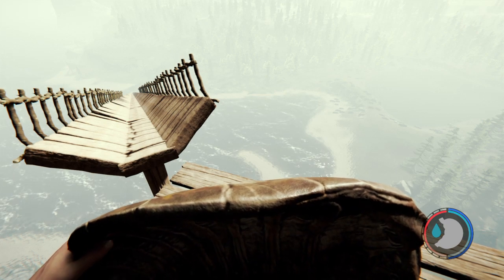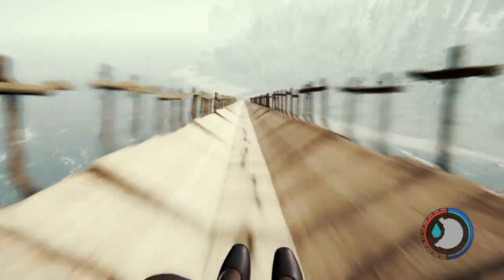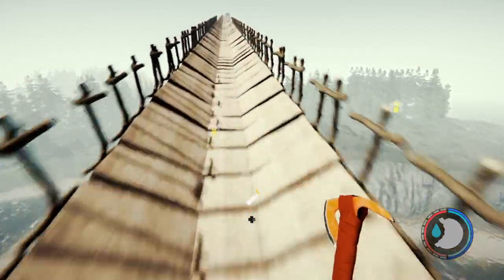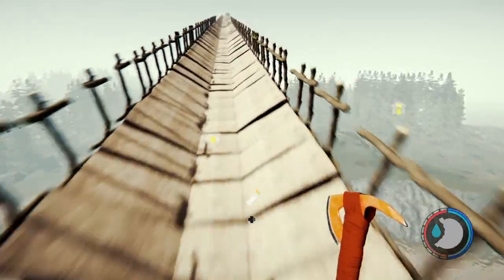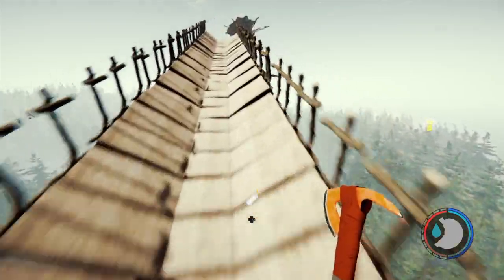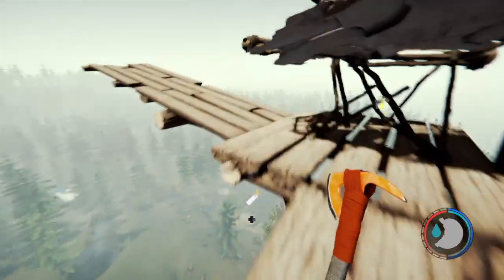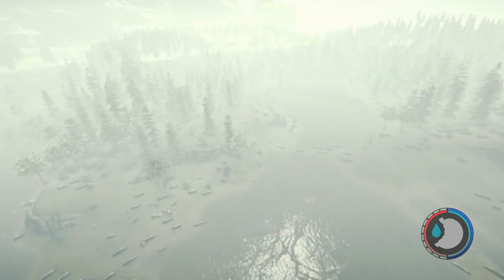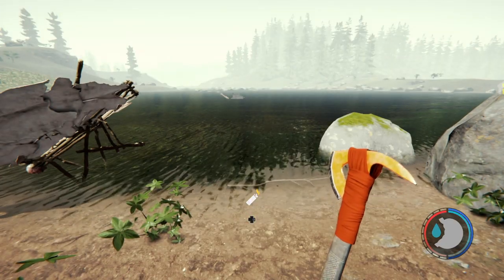Basic Marc: The Forest Gliding Hard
Finally used the glider correctly